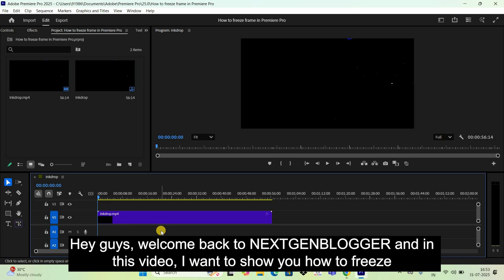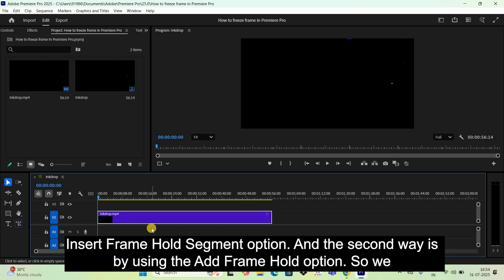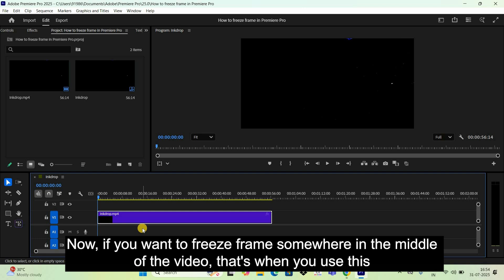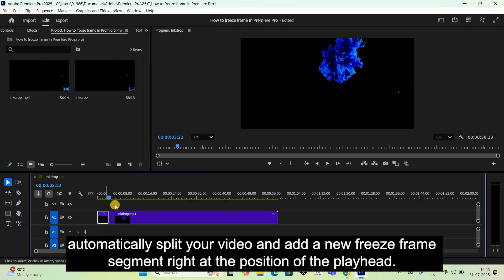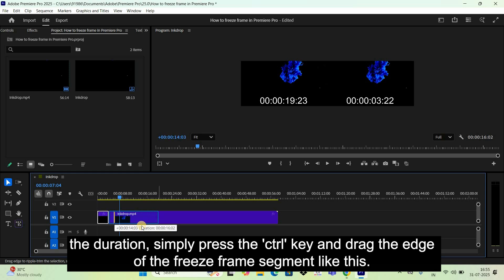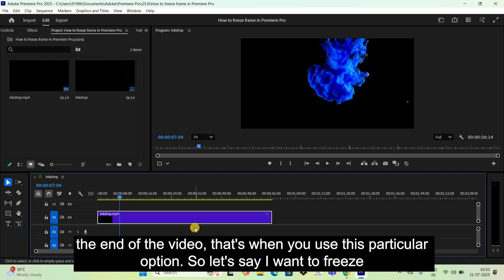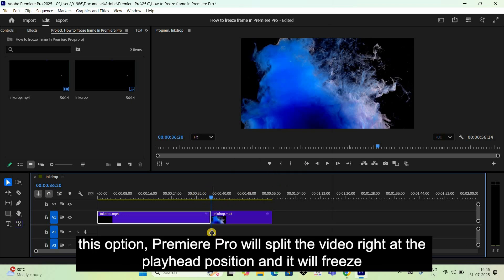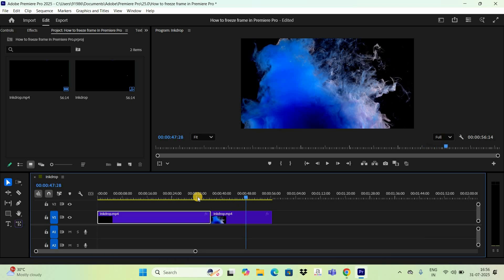How to FREEZE FRAME in Premiere 2025 | Adobe Premiere Pro Tutorial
Adobe Premiere Pro 2025 Tutorial - In this video, ,I show you how to freeze frame in Premiere Pro.

Subtitles :-
Hey guys, welcome back to NEXTGENBLOGGER and in this video, I want to show you how to freeze frame in Premiere Pro. Now to start off, I've already opened up Premiere Pro and I've also imported a demo video in the timeline. So this is my demo video present right here.

Now there are two ways you can freeze frame in Premiere Pro. The first way is by using the Insert Frame Hold Segment option. And the second way is by using the Add Frame Hold option.

So we will be looking at both these ways one by one. So without further delay, let's get started. Now let's start with the first way that is the Insert Frame Hold Segment option.

Now, if you want to freeze frame somewhere in the middle of the video, that's when you use this option. So let's say I want to freeze this particular frame right here. Okay. So once you've selected the frame, right click on top of your video and select this option that is Insert Frame Hold Segment.

And the moment you select this option, what will happen is Premiere Pro will automatically split your video and add a new freeze frame segment right at the position of the playhead. So the duration of this new freeze frame segment is 2 seconds. And if you want, you can increase or decrease the duration of this freeze frame segment.

So if you want to increase or decrease the duration, simply press the 'ctrl' key and drag the edge of the freeze frame segment like this. And this will easily allow you to increase or decrease the duration of the freeze frame segment. So this is the first way you can freeze frame in Premiere Pro.

The second way is by using the Add Frame Hold option. Now, if you want to freeze the frame from the playhead position right till the end of the video, that's when you use this particular option. So let's say I want to freeze the frame from this position right till the end of the video.

So in that particular case, right click on top of your video and now select this option that is Add Frame Hold. And the moment you select this option, Premiere Pro will split the video right at the playhead position and it will freeze the frame right till the end of the video. Okay. So if I play the video for you.

So these are the two ways you can freeze frame in Premiere Pro.